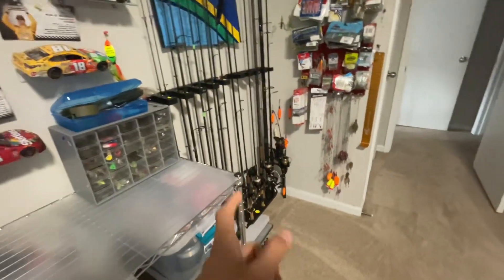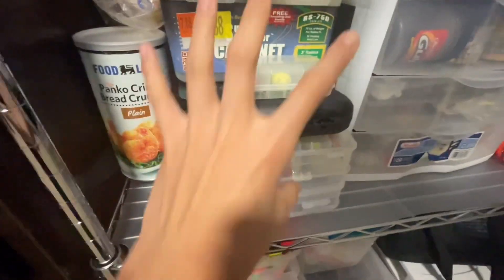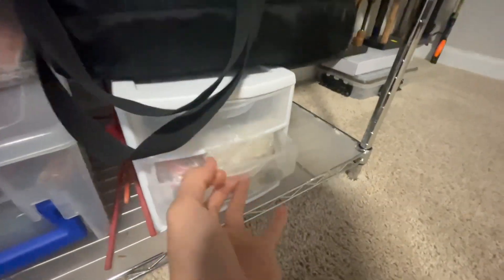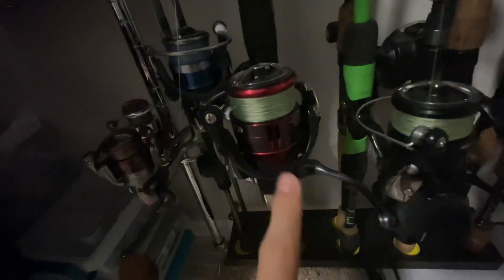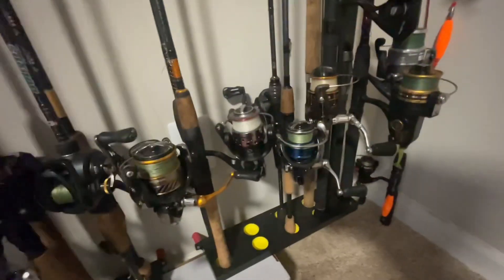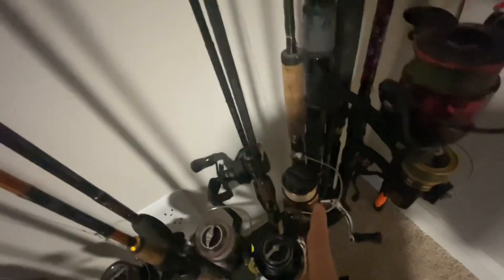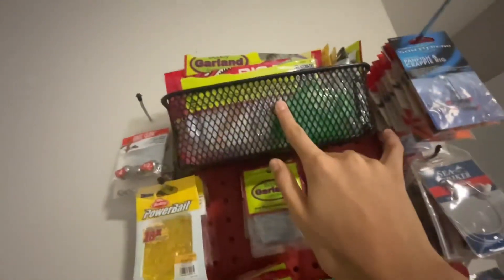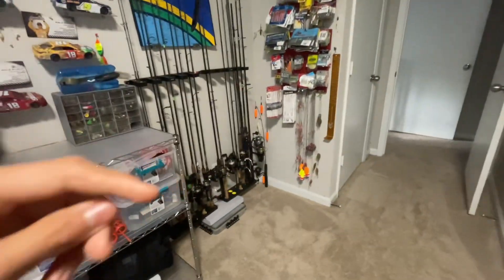This is every FISHERMAN’S dream fishing setup!